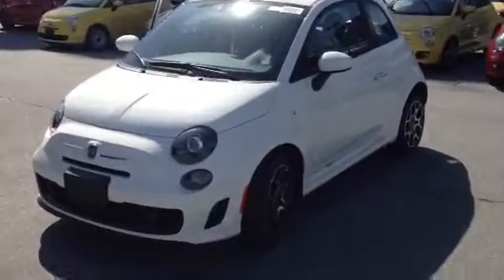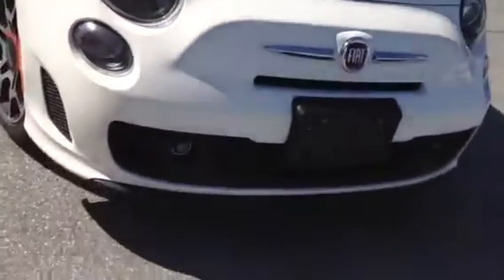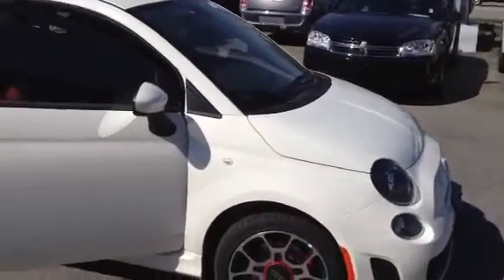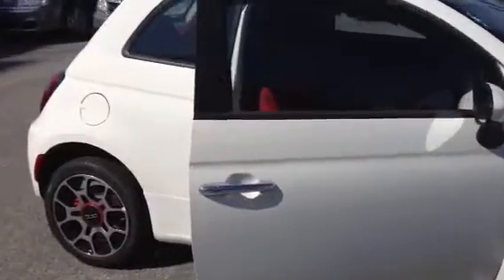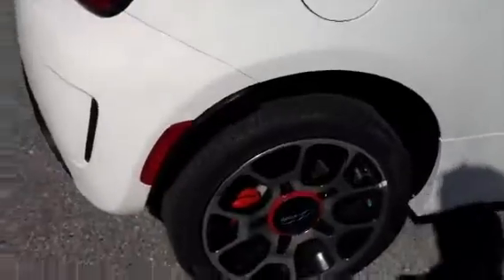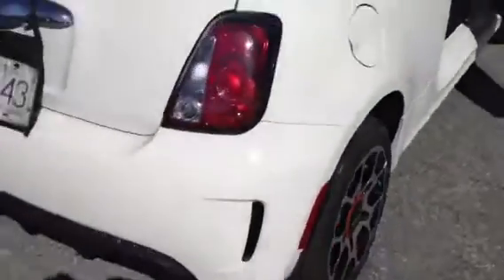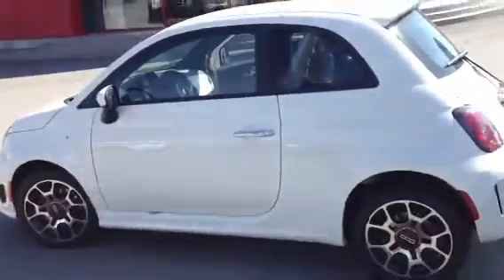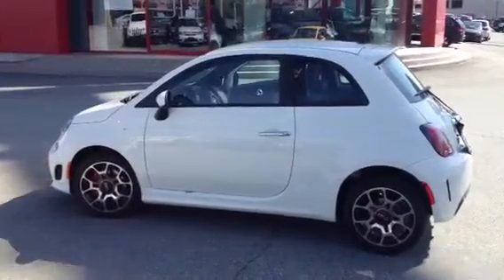White Fiat 500T walk-around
Here is the 500T you enquired about.